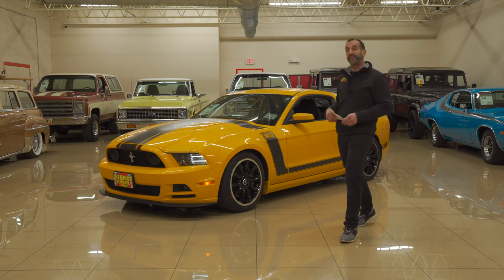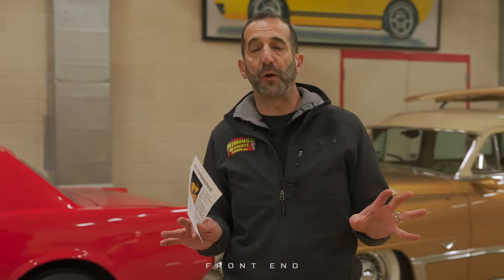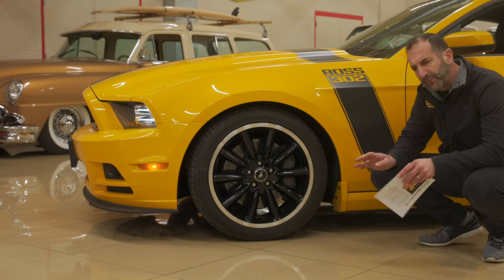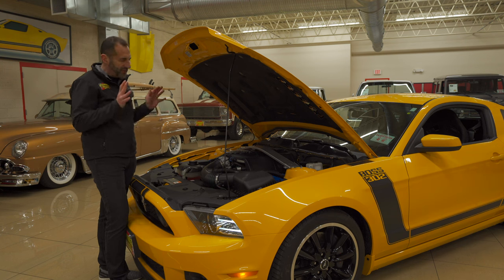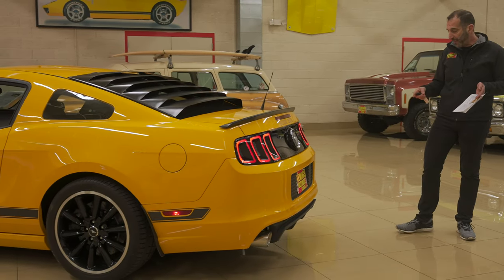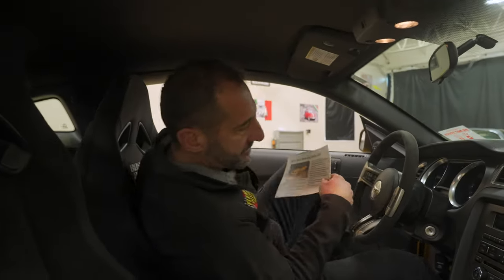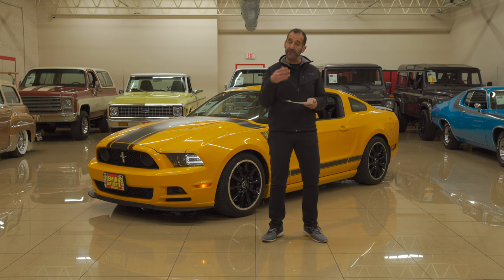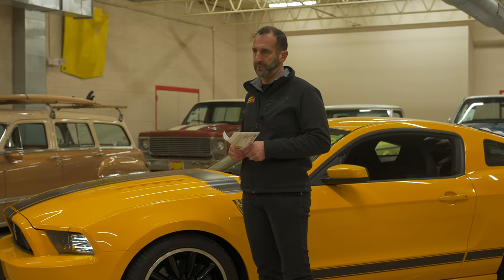Showcasing 2013 Ford Mustang Boss 302 Yellow - Details and Test Drive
• Rare special edition, last year, collector Boss 302 2013 production run
• Original 1 owner and only 5900 miles ( 750 show car miles a year !)
• Hand built 5.0Liter “Boss 302” Hi-Po V8 @ 444hp
• 6 speed close ratio manual transmission with Black w/ Red LED Shifter Ball
• Great sounding AM/FM/CD/USB/AUX Stereo with premium sound & Bluetooth
• Sync by Microsoft
• Loaded with options including Power Locks, Automatic Power Windows, Power Adjustable Mirrors, Automatic HID Headlights, Steering Wheel Controls, Power Trunk Release & Keyless Entry
• 4-wheel power disc brakes with massive Brembo Calipers
• Ultra-sharp, Rack & Pinion Power Steering